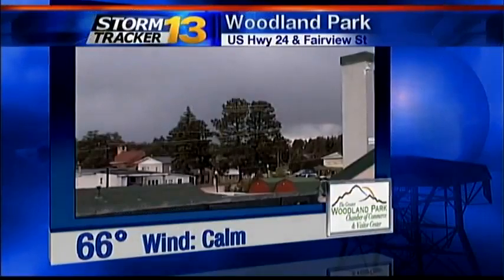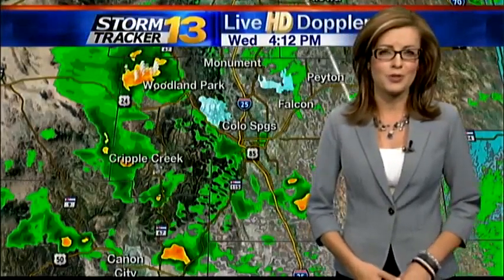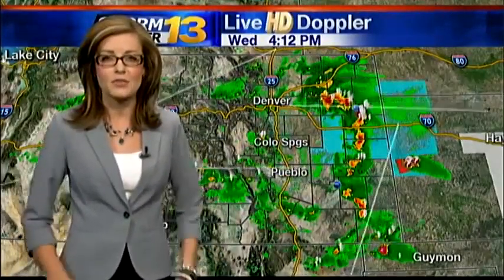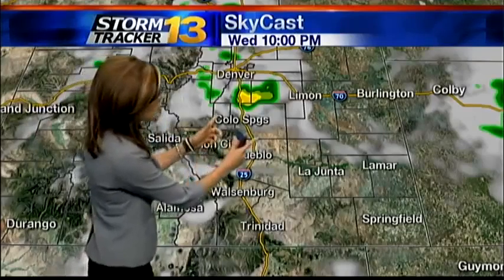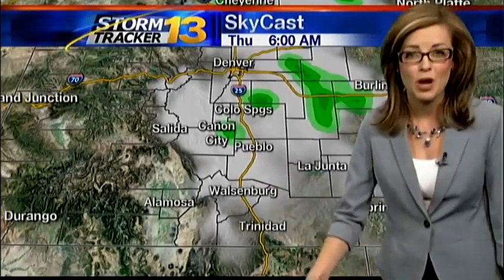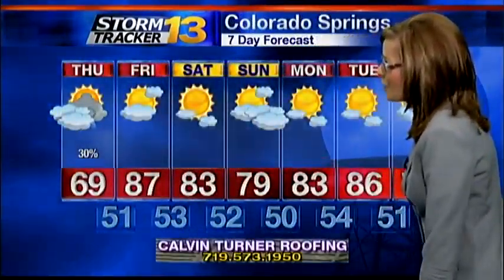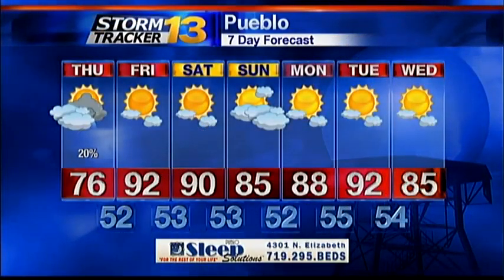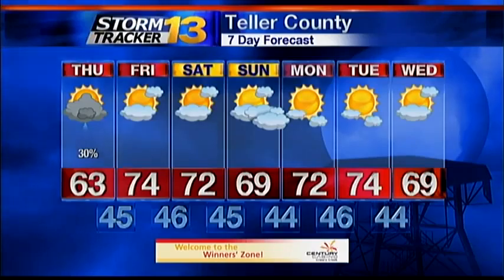Rachael's Wednesday Forecast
Tracking an active afternoon/evening, then a cooler and stormy Thursday.